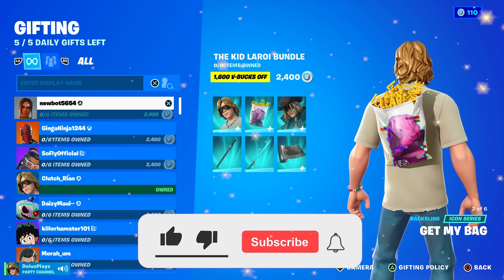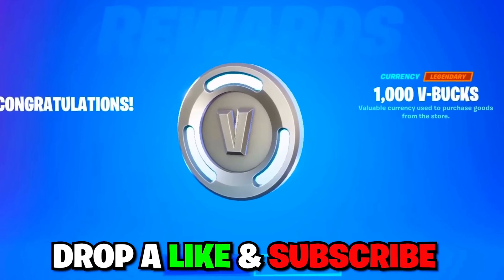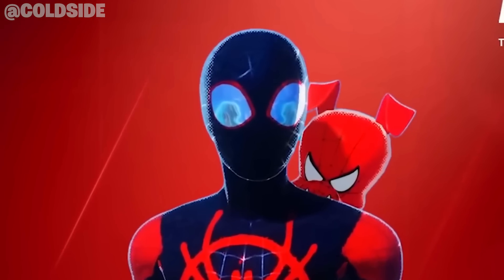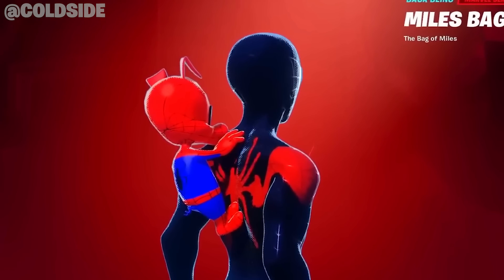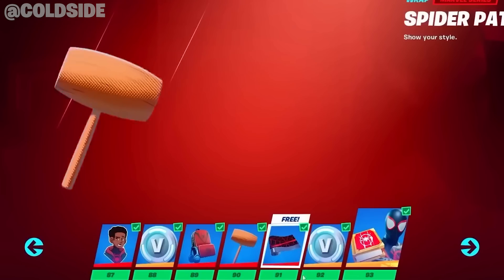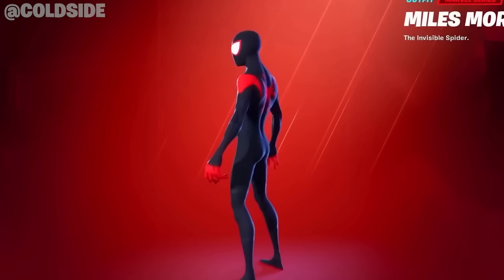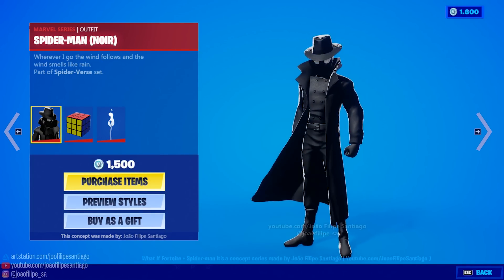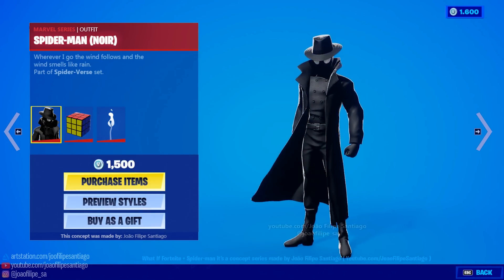Fortnite Chapter 4 Season 2 Battle Pass Skins (All Revealed)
If you are new SUBSCRIBE Fortnite Chapter 4 Season 2 Battle Pass Skins (All Revealed) Fortnite Chapter 4 Season 2 Battle Pass (All Rewards) (Full Battle Pass Showcase) Fortnite Chapter 4 Season 2 fortnite season 2 chapter 4 leaked early, season 2 trailer official epic games launch trailer season 2 chapter 4 fortnite chapter 4 live event, rift gate, fortnite the last reality